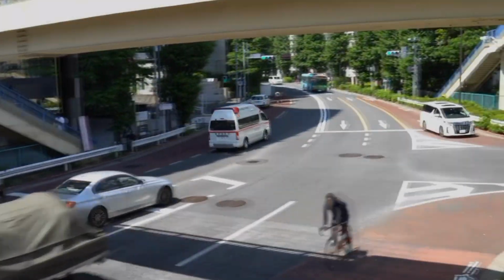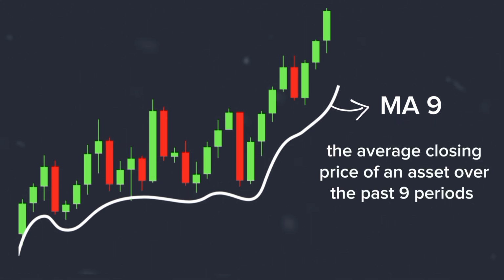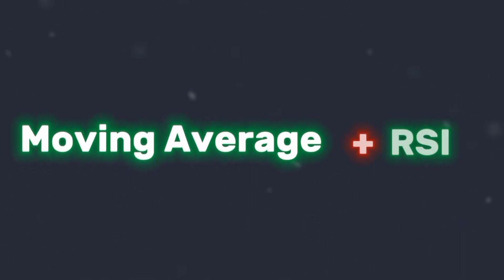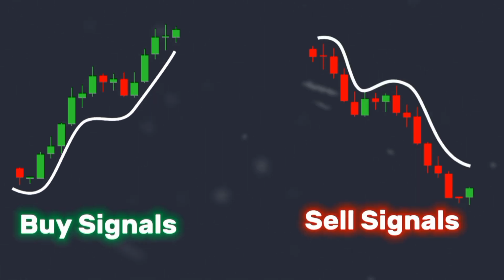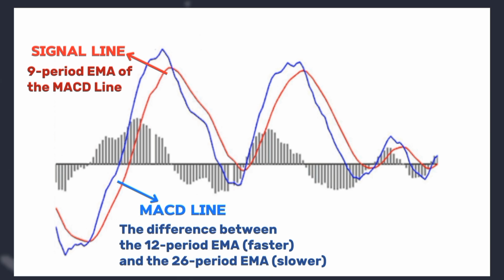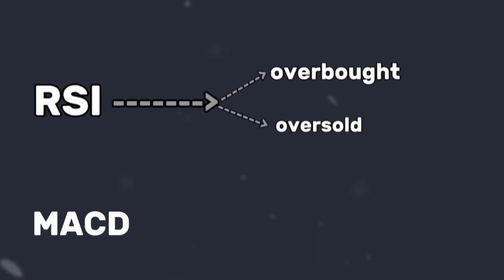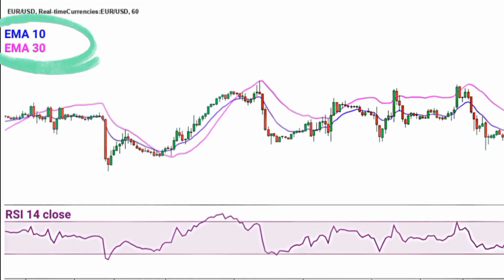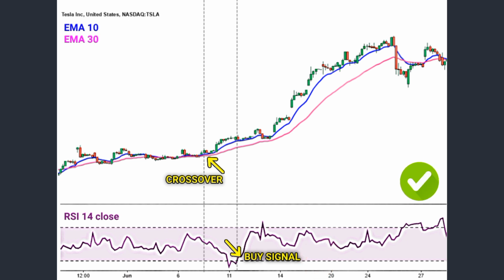RSI Secrets: Boost Trading with MACD & Moving Averages | ep6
RSI trading | ⭐️Discover the ultimate guide to mastering RSI by combining it with powerful indicators like MACD 📉 and Moving Averages 📊! In this video, we’ll show you how to use these tools together to

✅ Identify trends effortlessly
✅ Confirm trading signals with confidence
✅ Make smarter, more profitable decisions 💰

Whether you're a beginner 🧐 or an experienced trader 🧠, this tutorial is designed to level up your technical analysis game. Watch now to unlock the secrets of RSI and **maximize your trading potential**! 🔑✨

🔥 If you’re new to our channel, make sure to watch the *previous sessions*  where we explained:

3. How to Identify Overbought and Oversold Zones? 👉

🎬Chapters:

00:00 Introduction to Combining RSI with MACD and Moving Averages
00:40 What is a moving average?
01:56 Combining RSI and Moving Average
03:24 What is MACD
04:40 Combining RSI and MACD
05:39 Real market examples
06:20 Trading Quiz